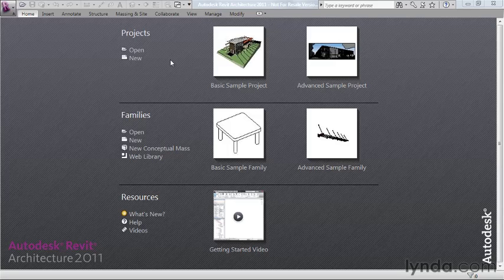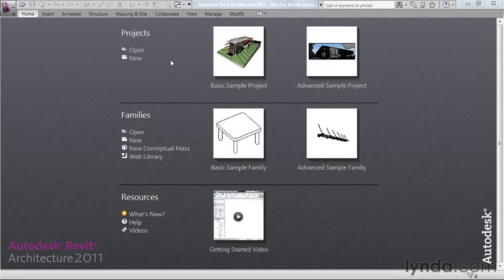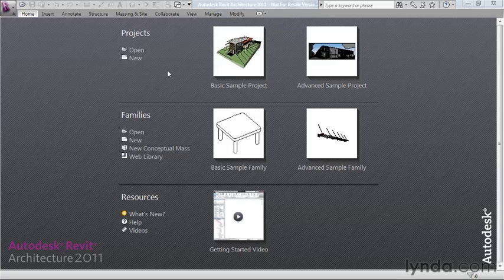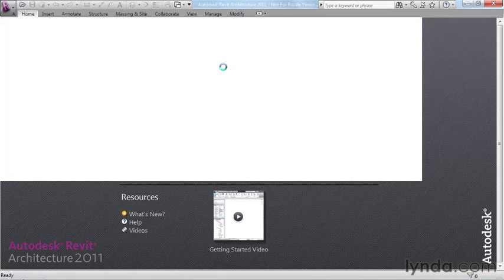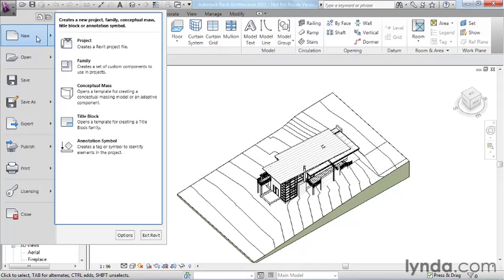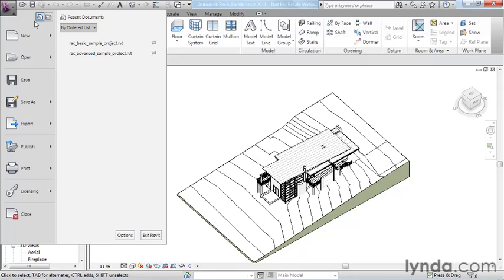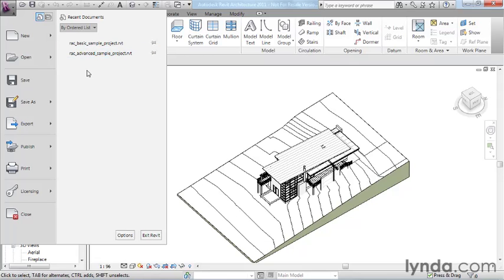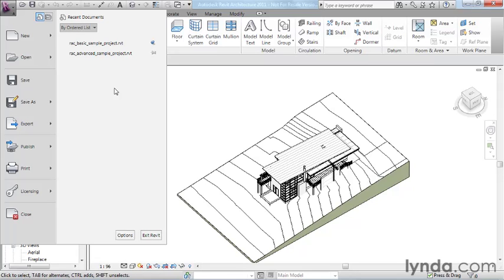0201 Using the Recent Files screen and the Application menu